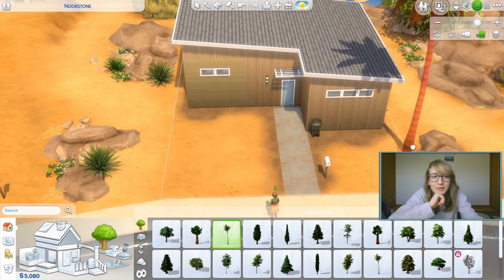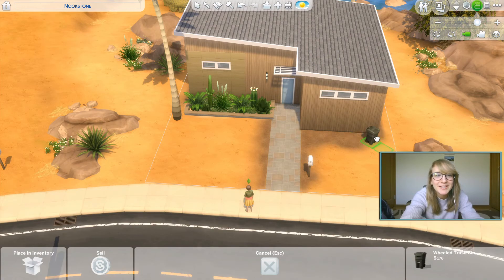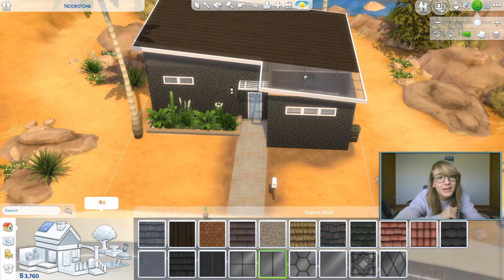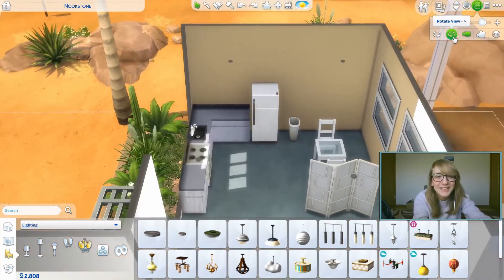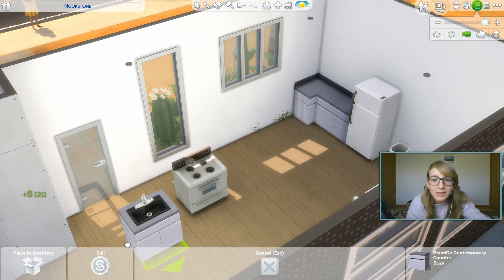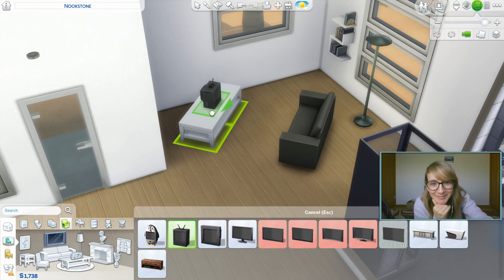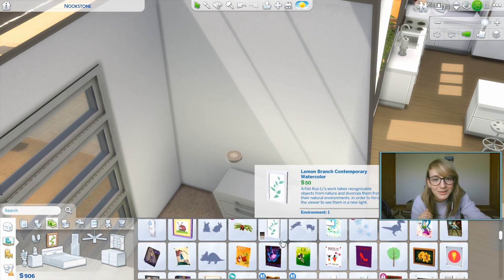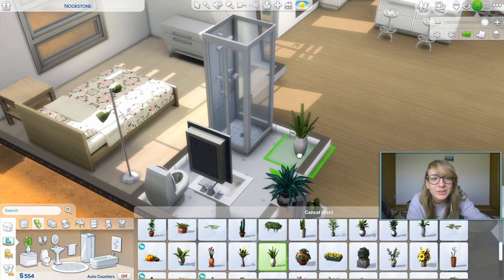Sims 4 Fixer Upper Challenge // 5000 simoleons & 30 minutes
I did a renovation challenge on my Twitch recently and wanted to share it with you all!

I stream on Twitch most Saturday evenings at 7pm CST, and I upload to YouTube every Friday!